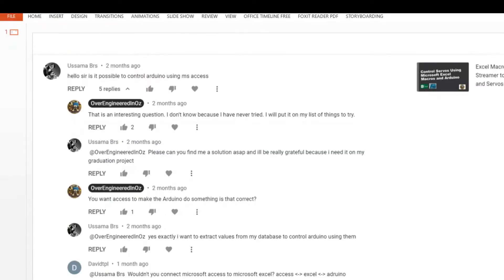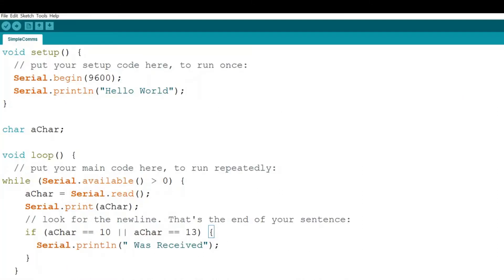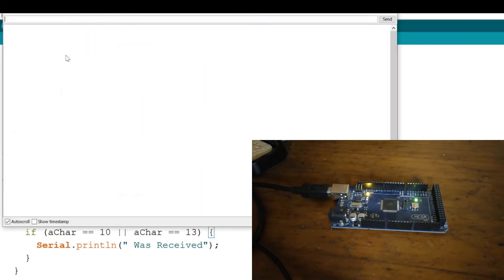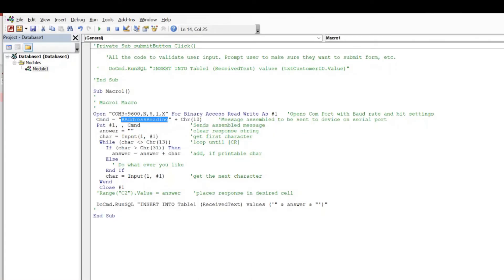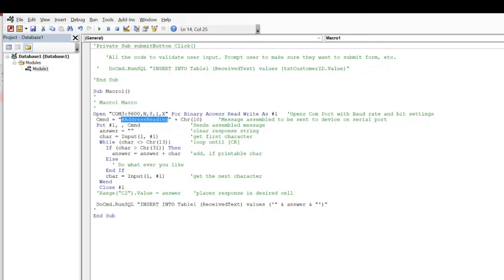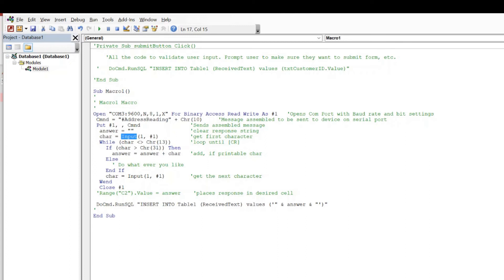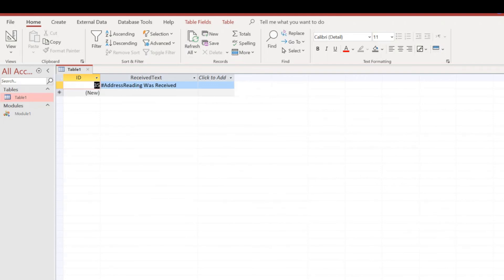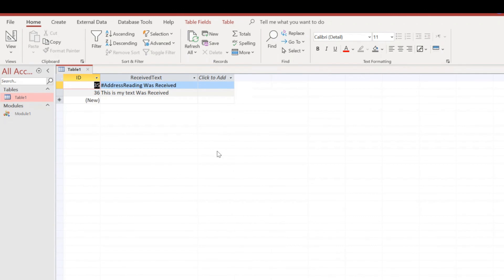Microsoft Access and Arduino Communication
Simple example of two way communications between Microsoft Access and an Arduino using VBA Macros.

00:00 Introduction
00:20 Arduino Code
00:47 Serial Monitor testing
01:00 Microsoft Access Table for receiving text from Arduino
01:13 VBA Macro
02:05 Voila it works transmitting and receiving.